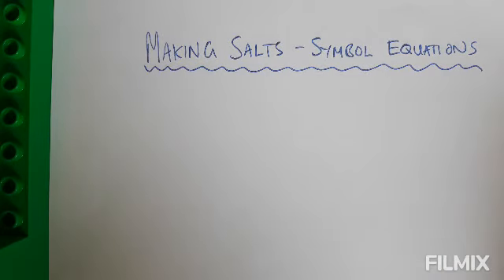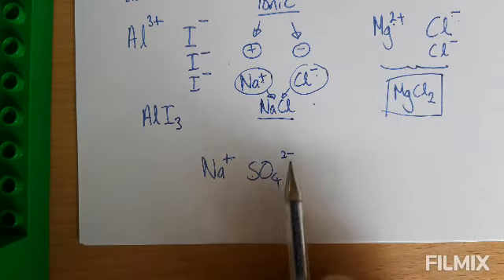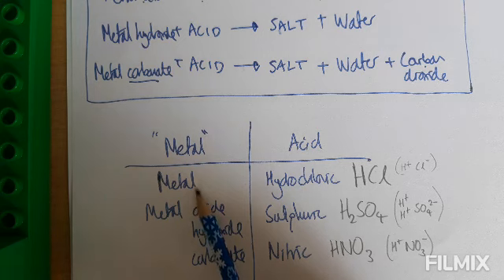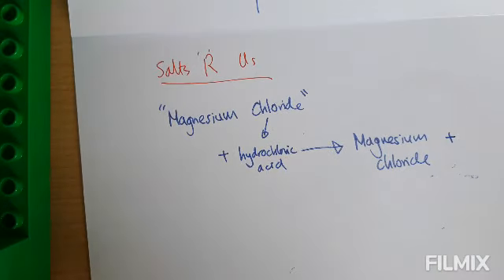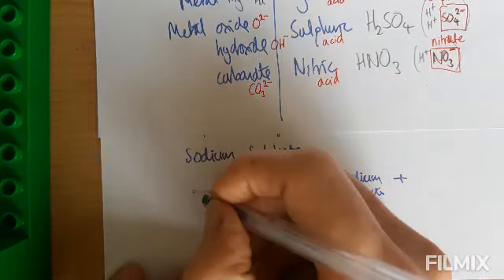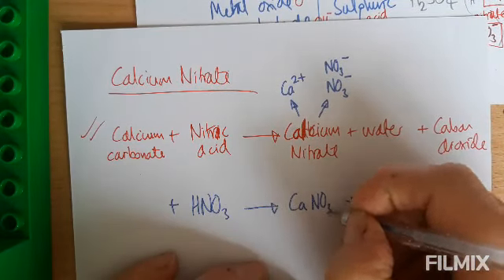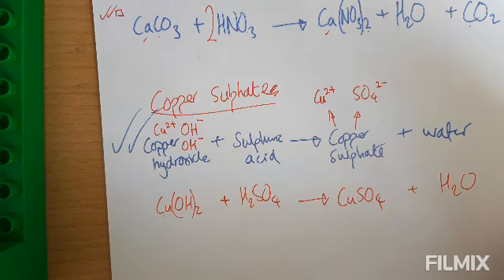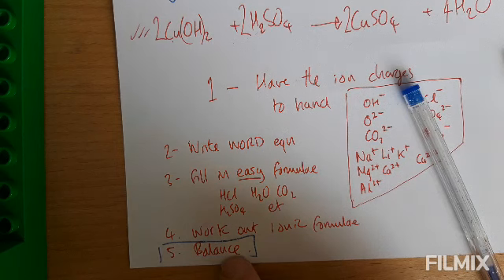Making Salts symbol equations AQA GCSE chemistry